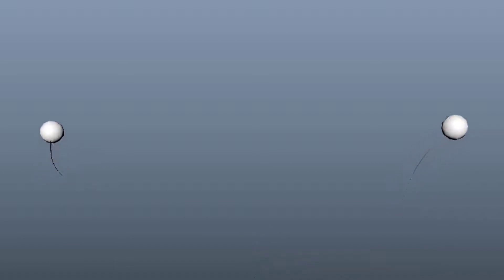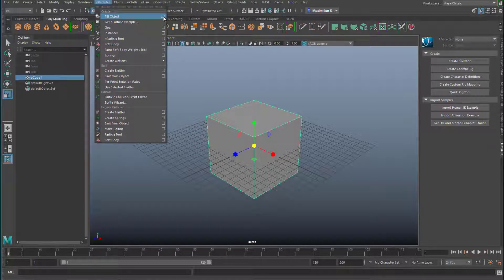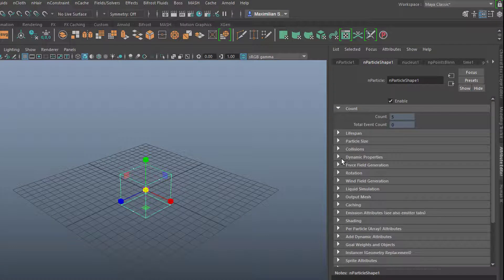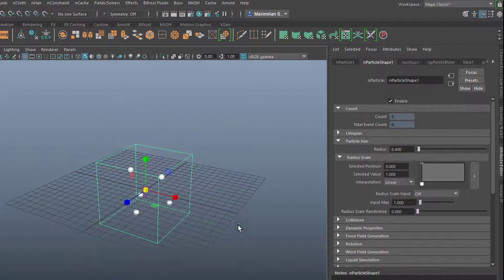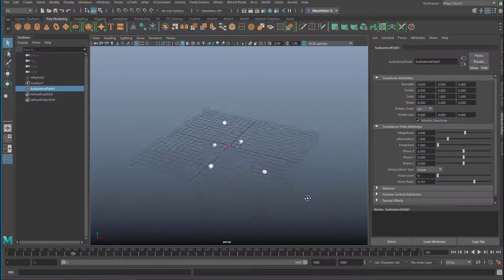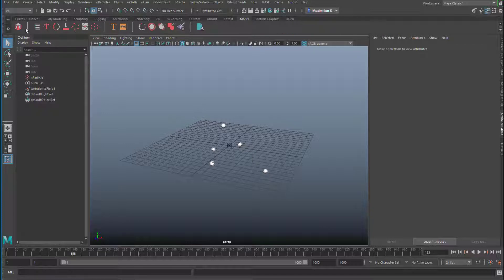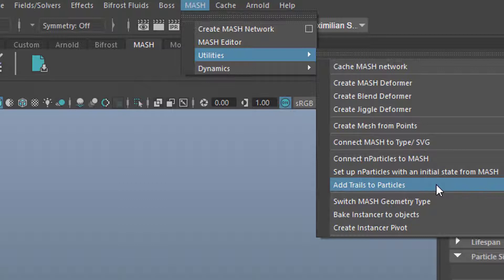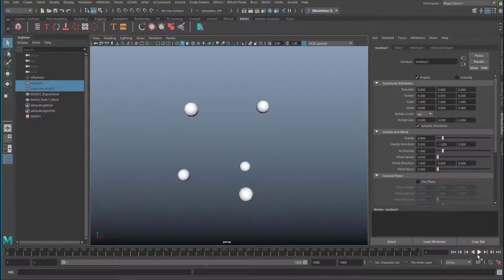Maya: Trailin' Particles [MASH]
Particle systems in Maya were lacking inter-connections —until MASH arrived. MASH can display connections between MASH-generic »instances«, as I demonstrate here:

However, MASH is also pretty open to Maya’s Nucleus module with its nParticles. In this tutorial I show you this connection with a tiny particle system. With the same aporoach, but many more particles, things can look surprisingly complex and beautiful. See my blog for a few high res renderings